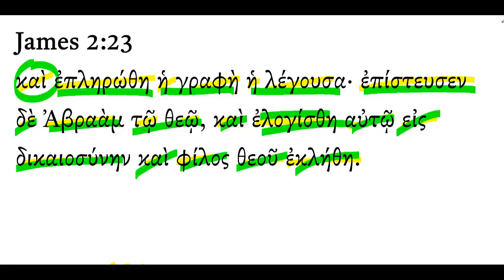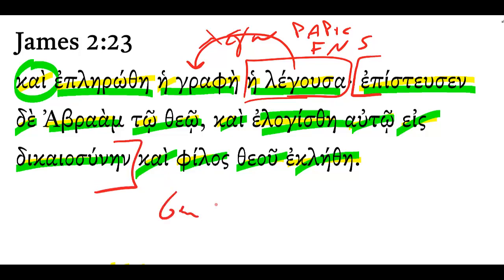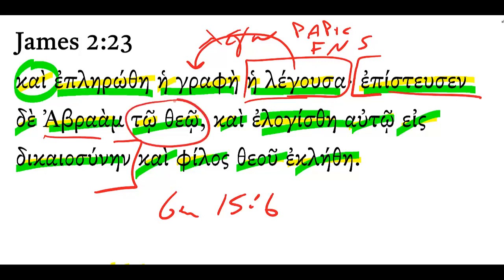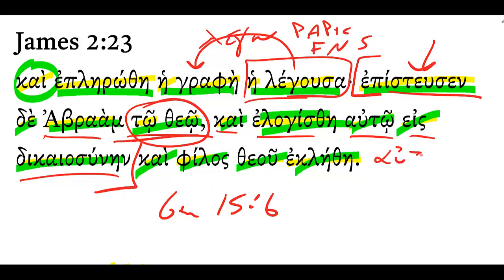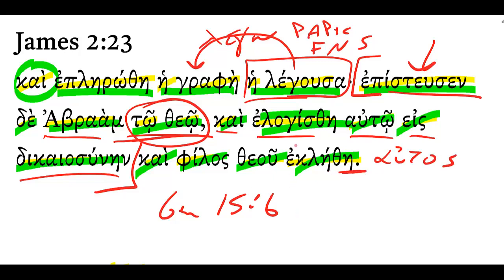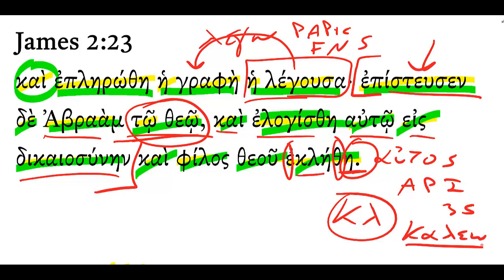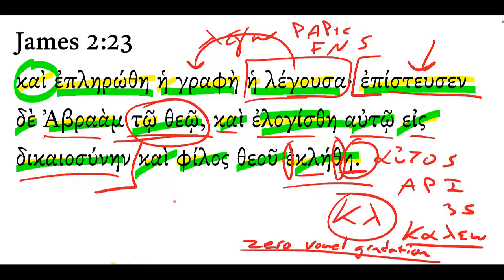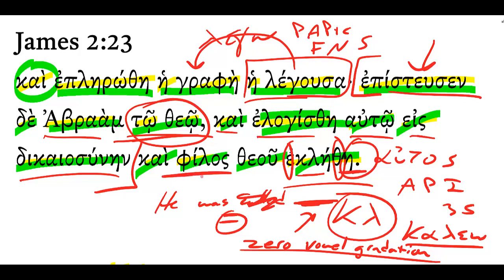James 2:23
The 2-minute “Daily Dose of Biblical Greek” videos on James are aimed at helping you read and translate the Bible from its original language. Learn Biblical Greek, review vocabulary, and understand the syntax of each Greek verse of James for free by watching our free basic videos lessons. Check out DailyDoseofGreek.com